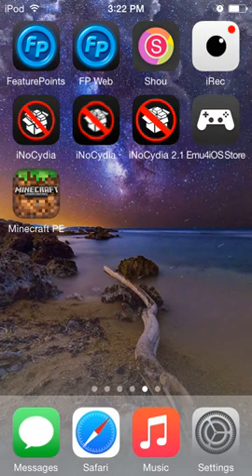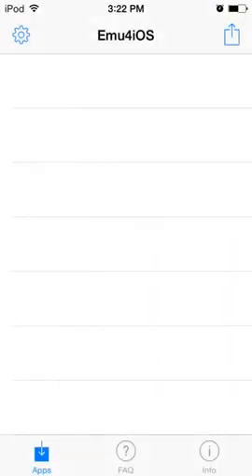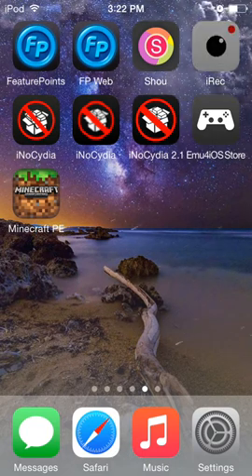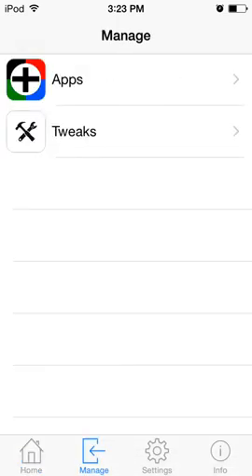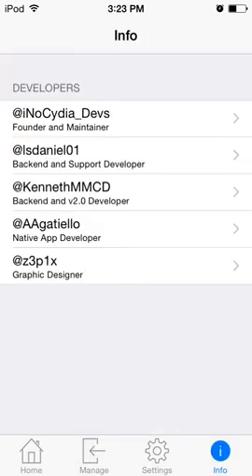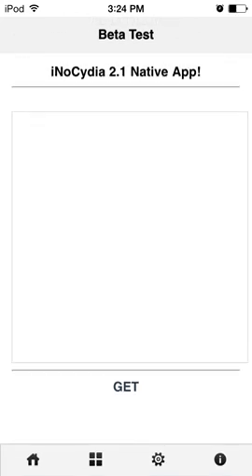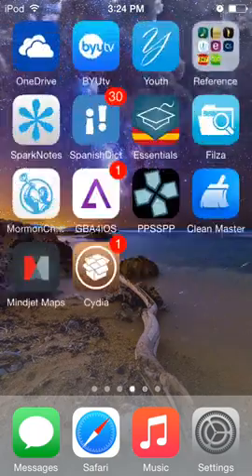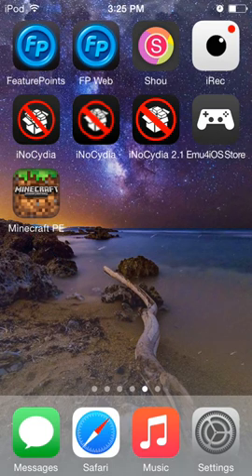(2015) OLD!!! - iRec 1.1 :: iNoCydia 2.1 :: Emu4iOS :: Shou 0.4.2 Are all out!! 8.1.2 Beta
Links:
Update Shou:
MS266H